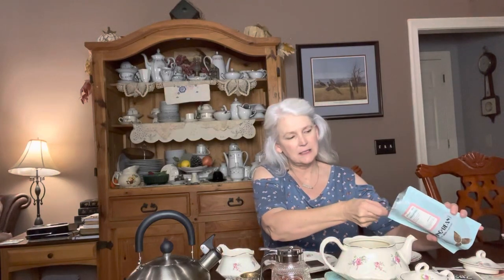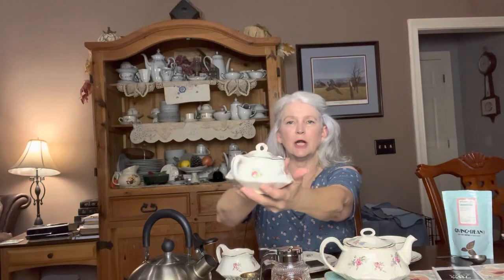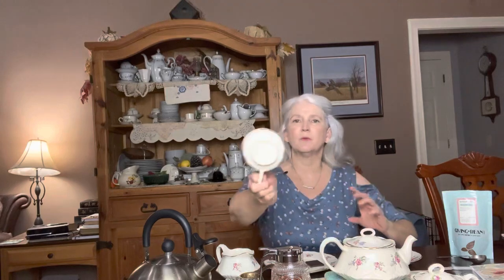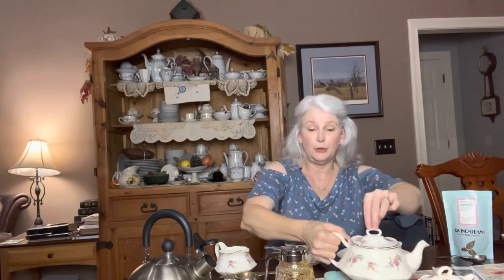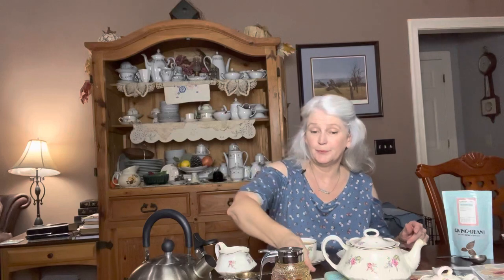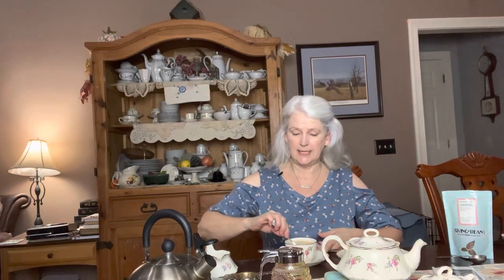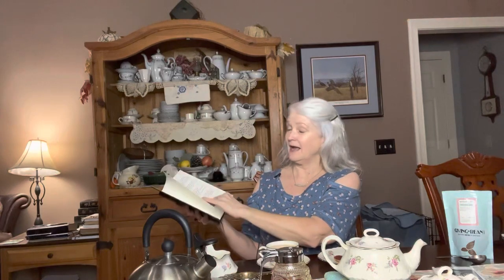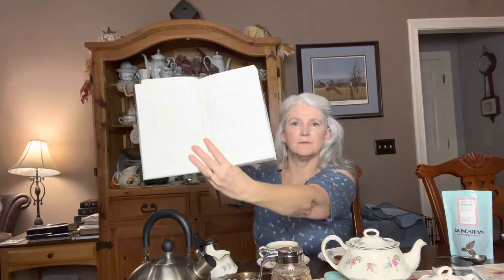teatuesday Homer Laughlin Tea Set 1940s//Bible Study Tip #1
I fogot to mention the hosts!
@lifewithpatti9531 and @kathysfavoritethings

My first teatuesday video!

I introduce my first tea set and make The Giving Bean’s Mountain Gold Spiced Rooibos herbal tea.
Bible Study Tip #1
Make your own copy of the Bible.

Thanks for stopping by my channel. I release one video each week, when life allows. I post a cooking video, or similar content, to the playlist, Lisa Ann Can.  I post a Bible Study to the Women’s Weekly Bible Challenge playlist; and I share a monthly update to My Organic Macon, Georgia, Garden playlist. I post random videos when the urge strikes.

My purpose is to preserve these experiences for my children and to be a help and encouragement to others.

My desire is that all would hear and receive the gospel of our salvation, stated so clearly in 1 Corinthians 15:1 Moreover, brethren, I declare unto you the gospel which I preached unto you, which also ye have received, and wherein ye stand; 2 by which also ye are saved, if ye keep in memory what I preached unto you, unless ye have believed in vain. 3 For I delivered unto you first of all that which I also received, how that Christ died for our sins according to the scriptures; 4 and that he was buried, and that he rose again the third day according to the scriptures: